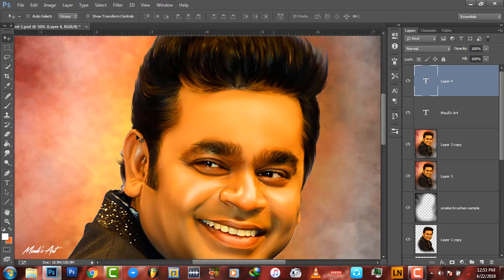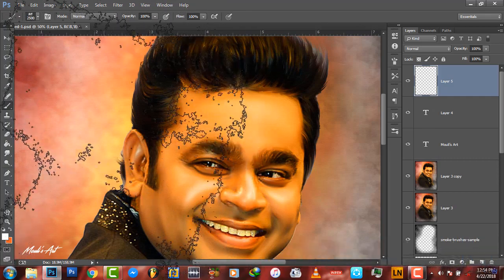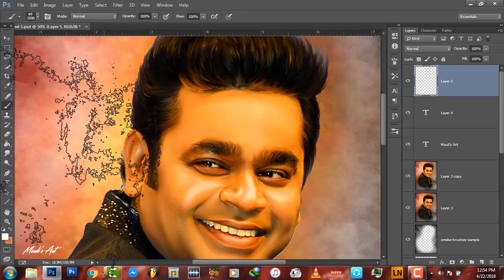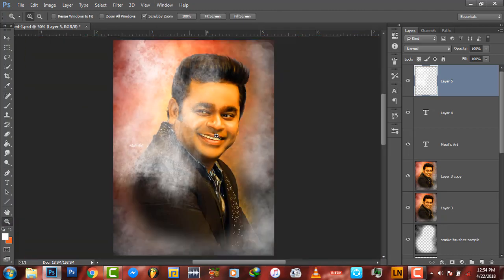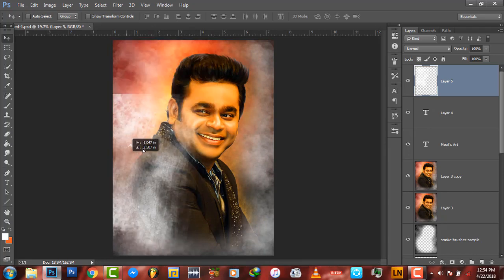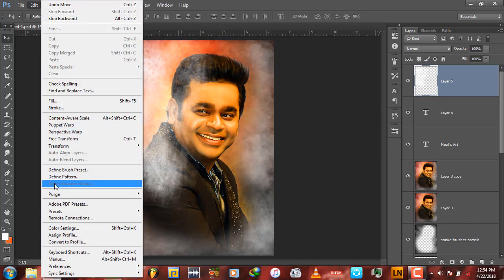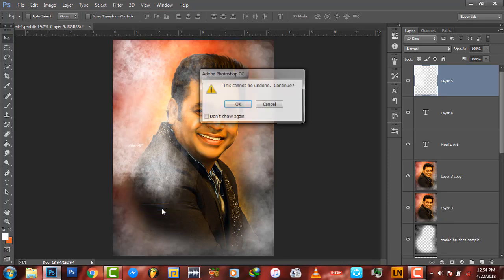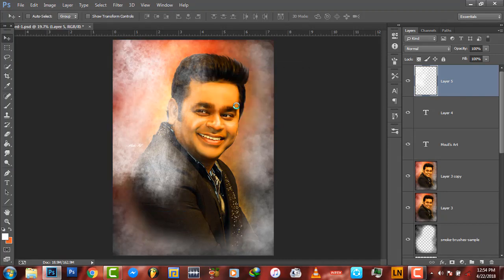Make Your Photoshop Run Faster